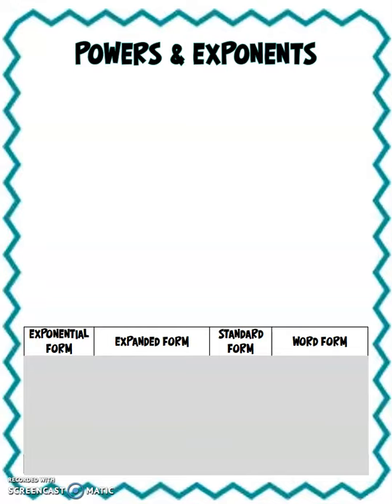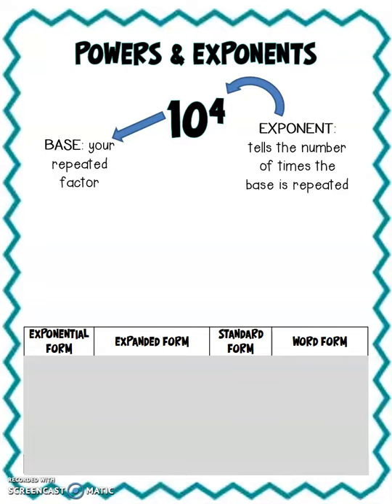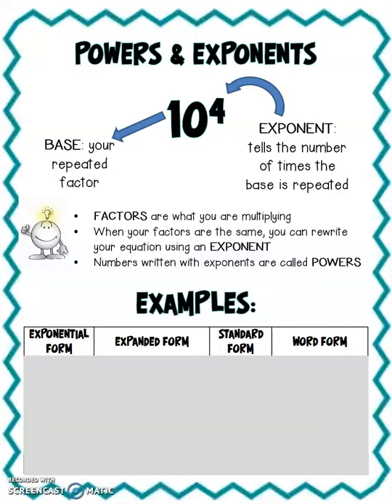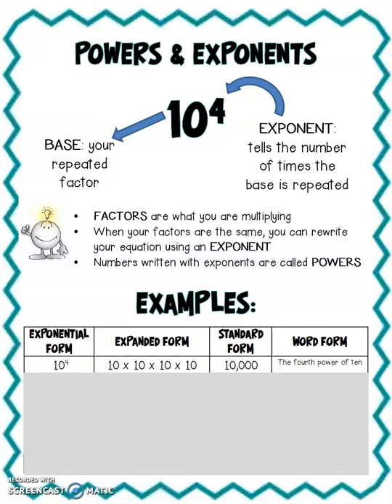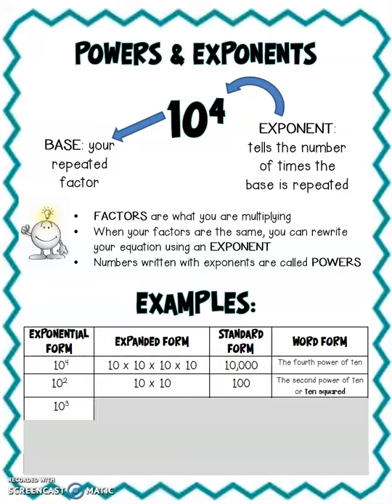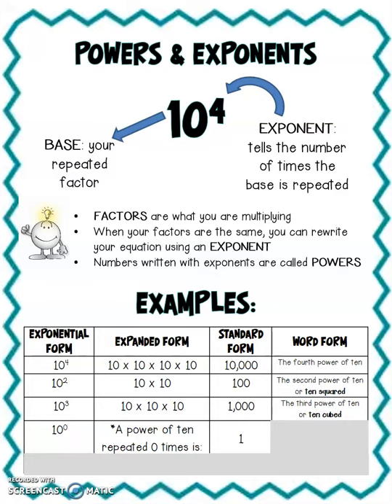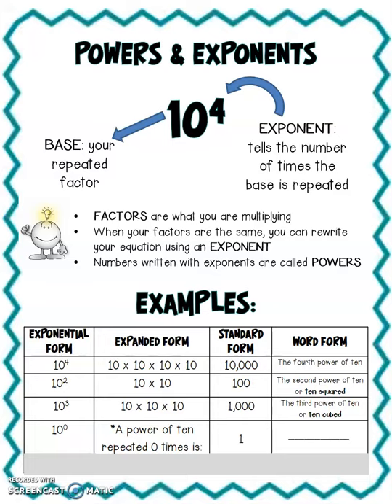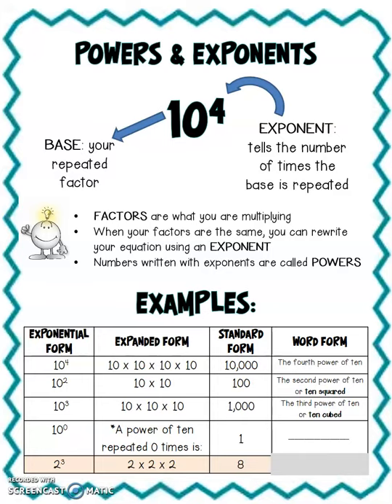1.4 Powers and Exponents